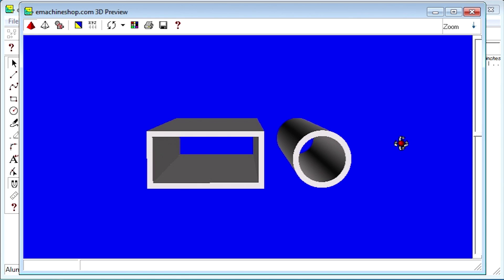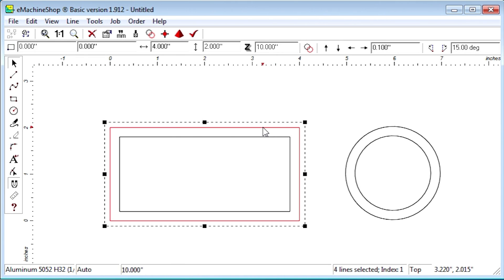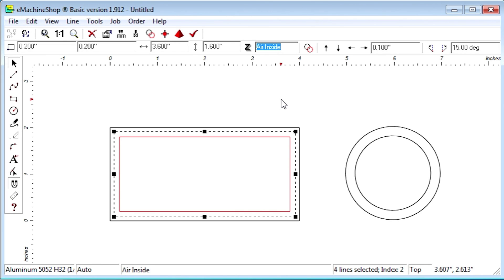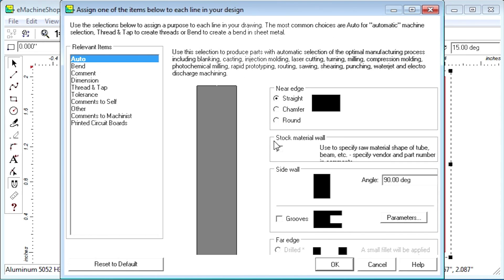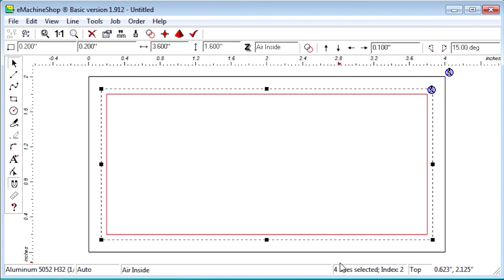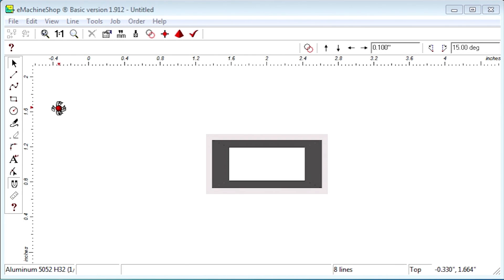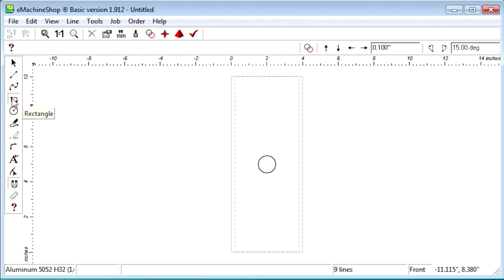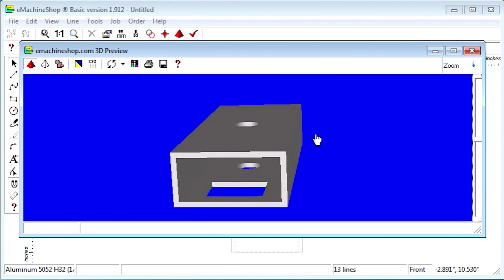Pre Shaped Stock Tubes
For more information on Pre Shaped Stock Tubes, visit this

Hi there! In this video, I'll show you how to save substantial cost on certain parts by using pre-shaped stock material and adding custom features such as holes and cutouts.
In this 3D view, we have examples of two types of common preshaped stock material - a rectangular tube and a round tube.  Let's close the 3D view and look at how these shapes are normally modeled in the eMachineShop CAD software. We have the outer contour with a large Z value of 10 inches in the example and the inner contour as air inside. The problem with this is that it tells eMachineShop to machine both of those contours from a solid block of material. That can take significant machining time and be expensive or even impractical for some shapes.  Let's delete the round tube and focus on the rectangular tube. To get the economical advantage of using stock material, click the outer contour line, then click the machine button and check the "Stock material wall" box. Click OK. That tells eMachineShop to NOT machine that line. Notice this icon which confirms stock material. Now we will do the same thing for the inner contour of the rectangle. Notice there are now two icons. Looking again at the 3D view we see that we still have the same shape.

Now that we have created the stock shape economically, let's see how we can add features.
Let’s change to the Front view. Suppose for example, we want a half inch hole in the center here. We'll draw a circle and set the diameter to 0.5 inch. We'll make the hole go through both sides of the rectangle by setting Z to Air Inside.  Next, suppose we want a rectangular feature that goes through just one of the sides. To do that, draw a rectangle and set Z to the wall thickness - for example minus point two.  Looking at the 3D view, we can see that we have the hole going through both sides and the rectangular cutout going through only one side. All we need to do now is add a comment indicating the particular stock material such as mcmaster #123456.

You can use stock shapes that are round, rectangular, I-beam, L-beam, or whatever else you can find to significantly lower the cost of machining these types of parts.